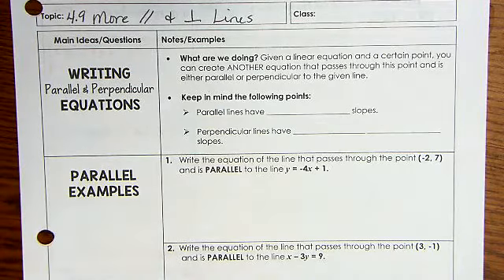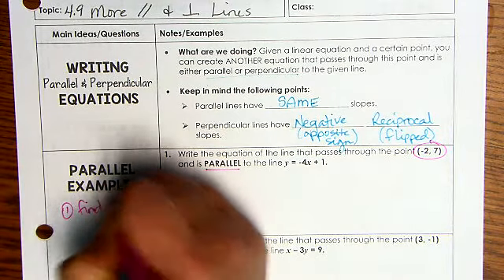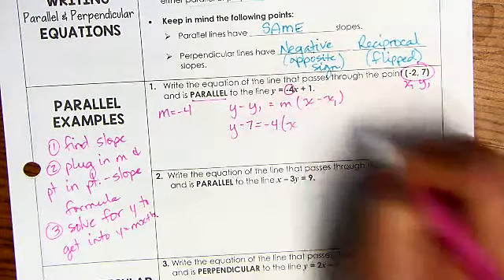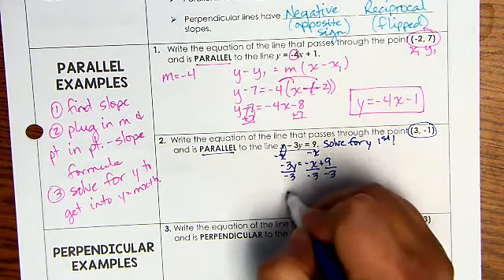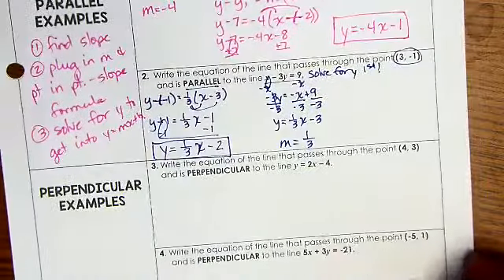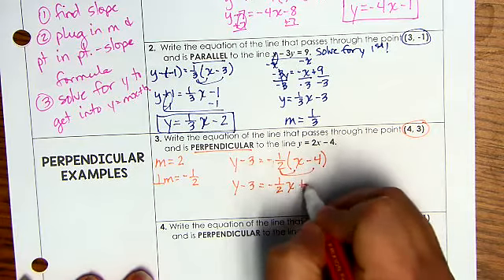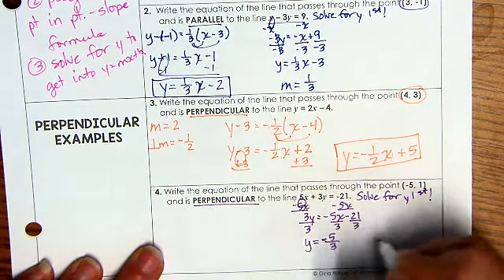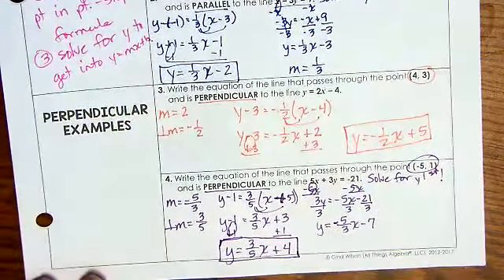Alg 4.9 Lesson Video: More Parallel & Perpendicular Lines